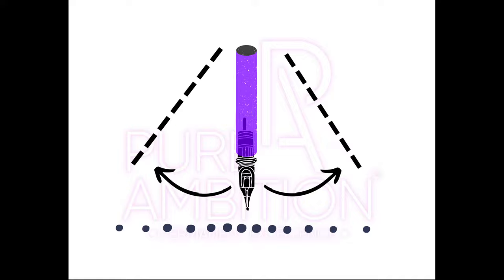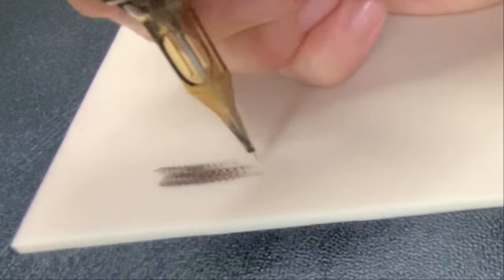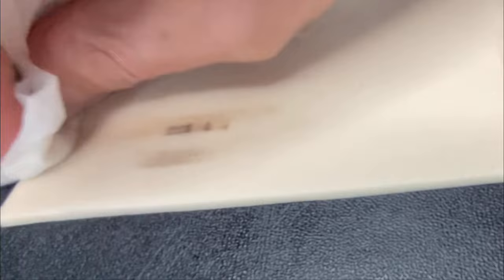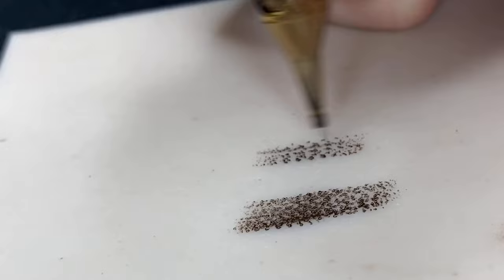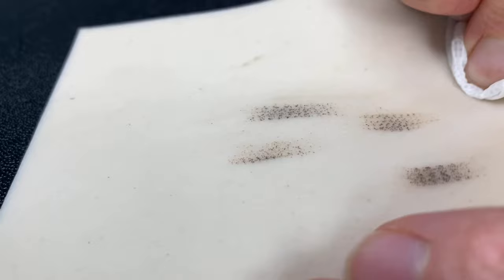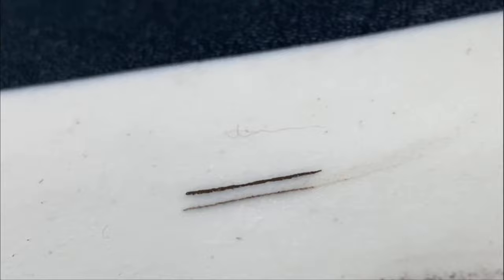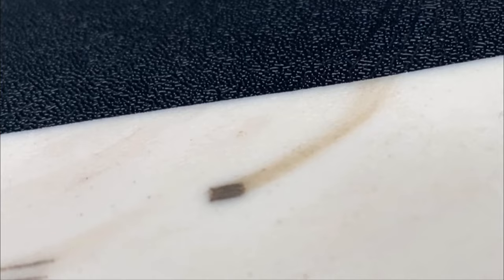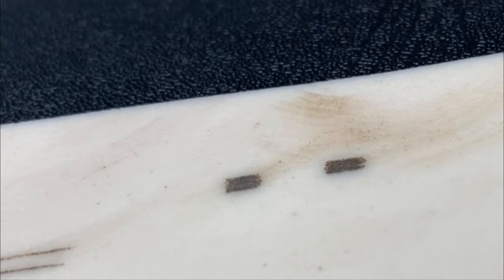PMU Needle Movements, When To Use Them & Common Mistakes.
This video covers four permanent make up shading techniques and hand movements- Pendulum shading, whip shading, etching and circles and what treatments- brows, eyeliner or lips you would use them for. I show you the needle angle and also common mistakes that can lead to poor retention, patchy brows, bad brows and even scarring.

I will cover what technique you will use for pixellated brows, dense eyeliner, lip lines and lip colour and what to do if you have fragile skin to work on. It's really important to have your needle and hand movements down before you work on clients.